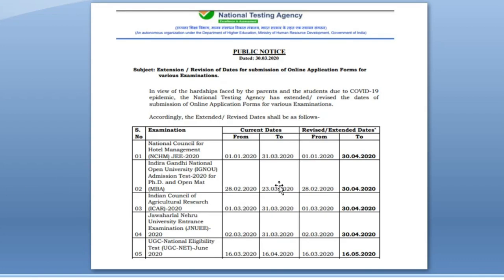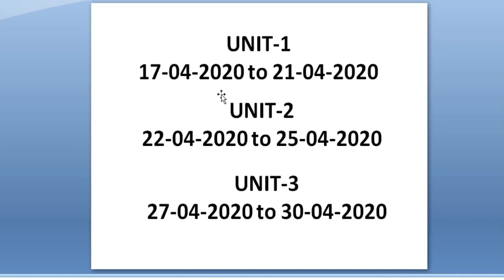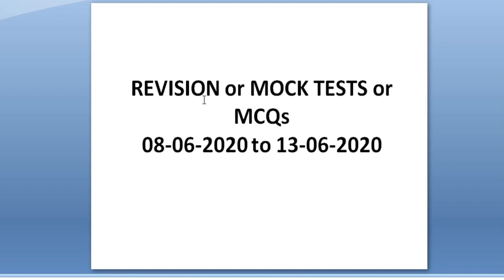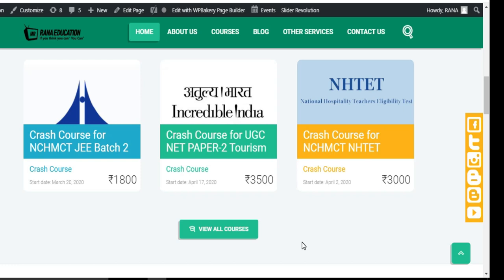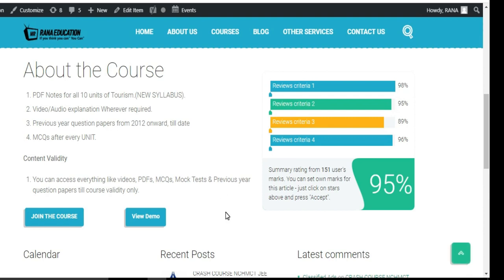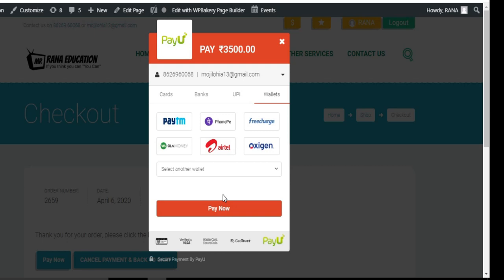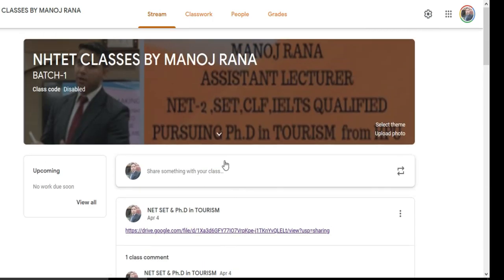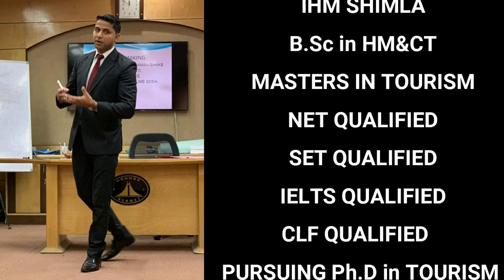UGC NTA NET TOURISM ONLINE CRASH COURSE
Now this crash course is available at class plus watch following video for full information

Detail explanation of ONLINE CRASH COURSE UGC NTA NET TOURISM JUNE-2020,

In this video How ONLINE CRASH COURSE OF UGC NTA NET TOURISM JUNE-2020 will be conducted has been explained.(starting from 17 APRIL, 2020)